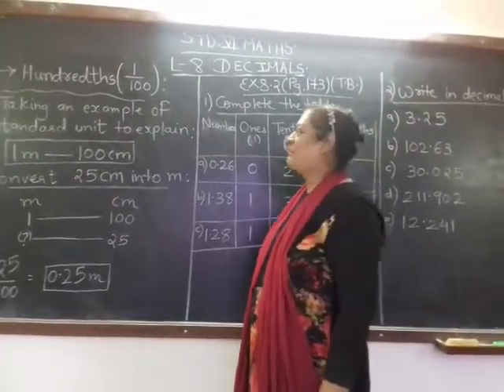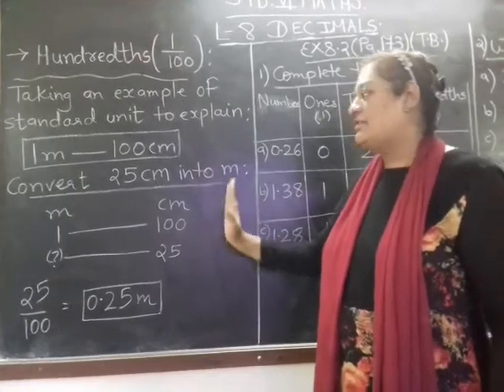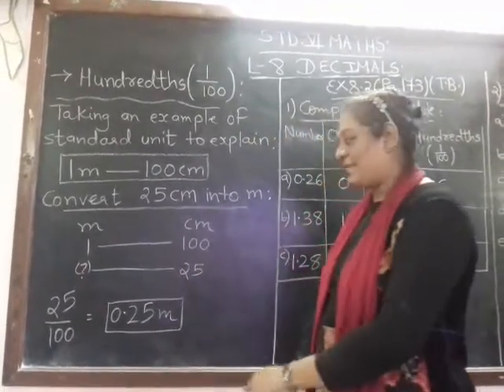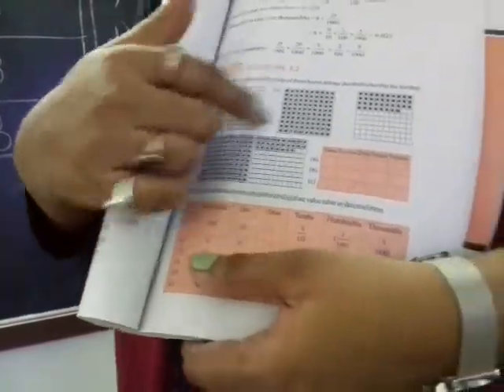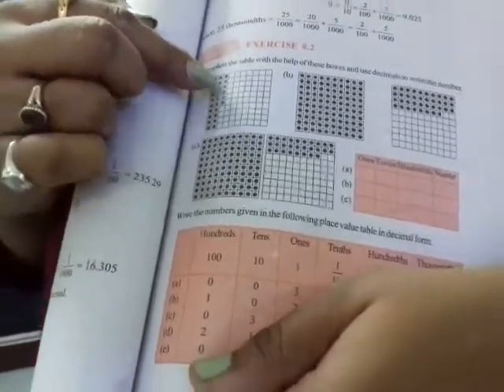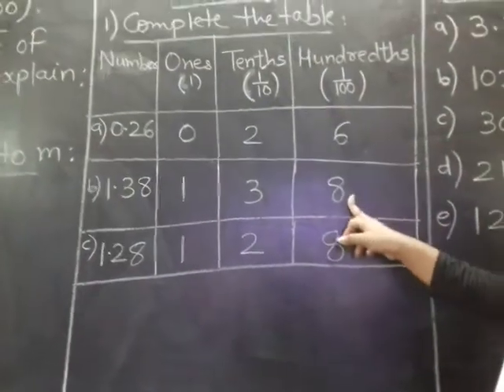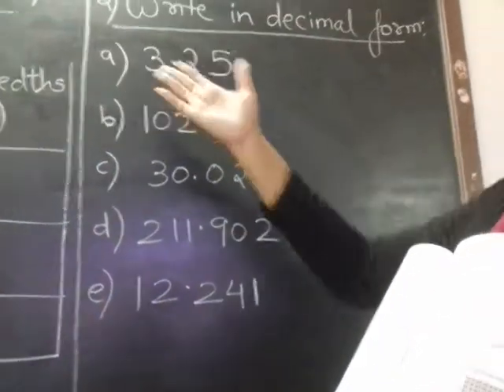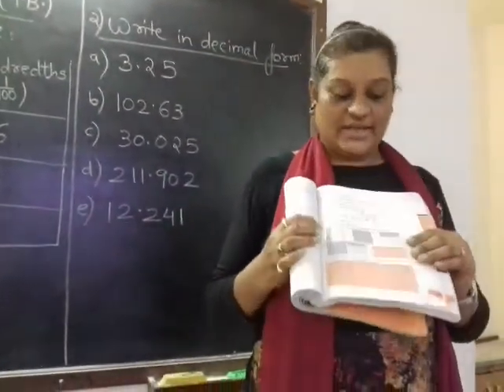std 6 maths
lesson 8 Decimals